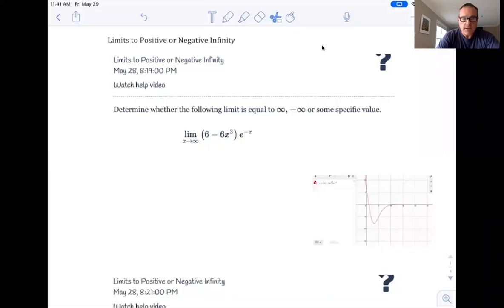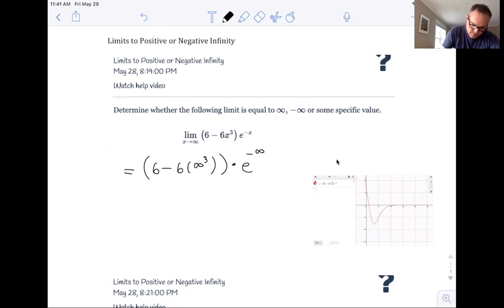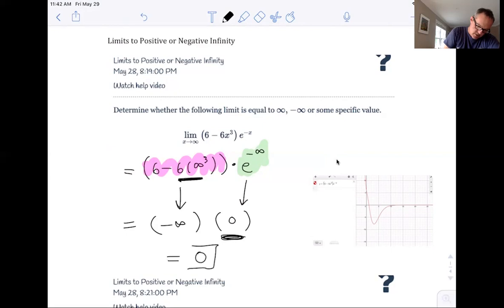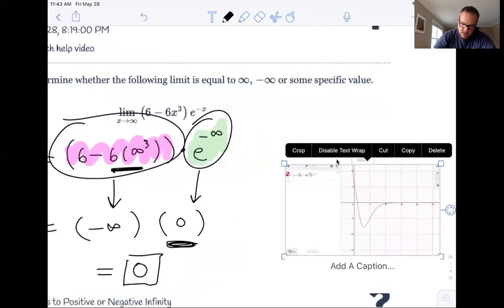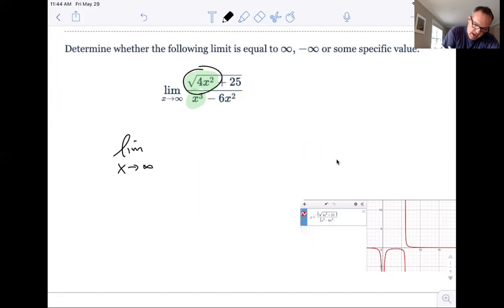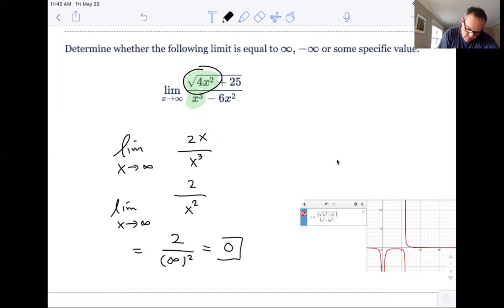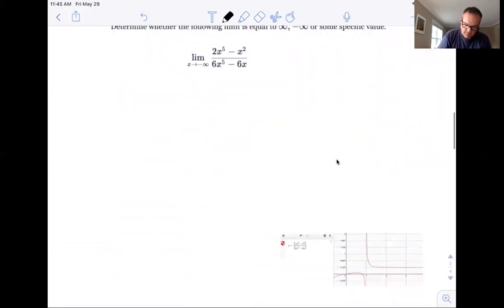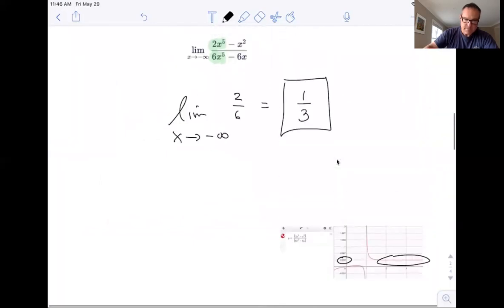Limits To Positive Or Negative Infinity